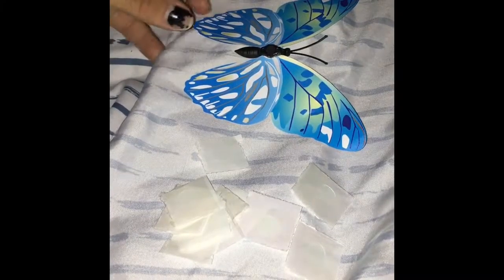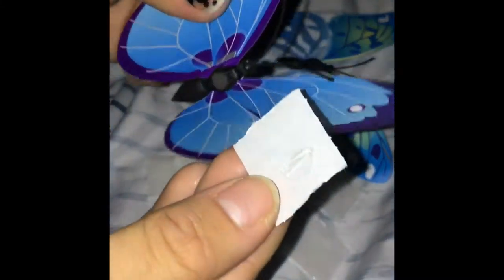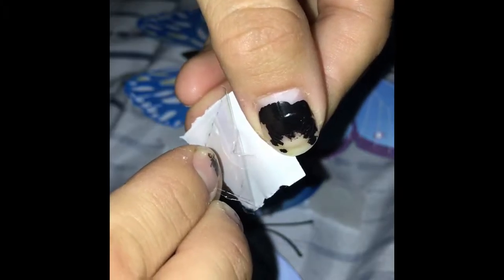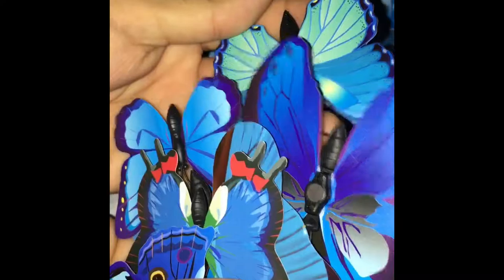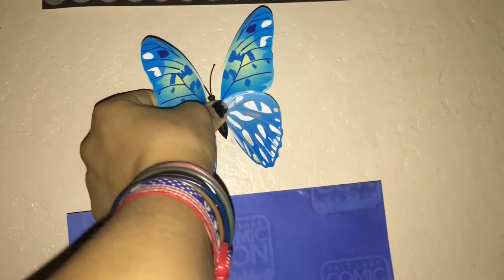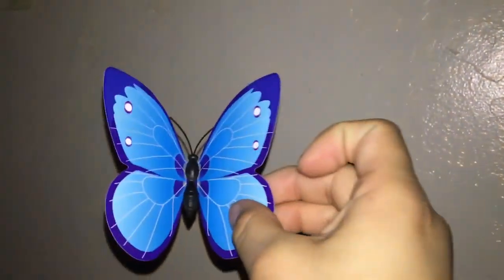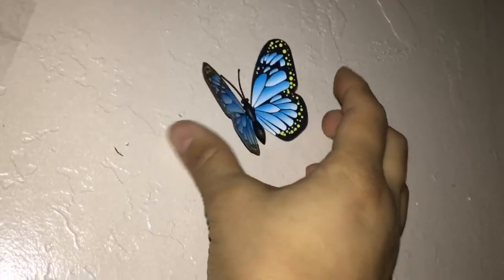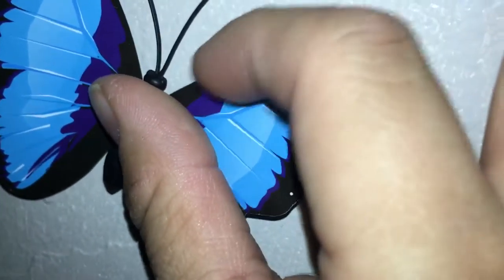DIY 3-D Butterflies for Bedroom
Hello everyone!!! I want to thank you so much for all of your support so far I want to give you a virtual hug 🤗 so this video im basically showing how to do this without instructions because it didn't come with any... Go Figure.. so it took me a bit to figure out how I was going to put this up to decorate my room because I'm trying to express myself and I've been trying to find out who I am as a person. So I thought this would be cute to do. So I really really hope y'all enjoy this video I worked really hard on it. Let me know down below what you think 💭 and if you have suggestions I could use like where to find affordable paint 🎨 turquoise color.